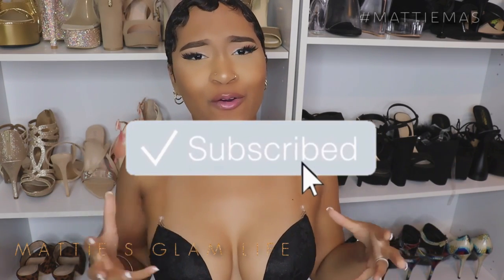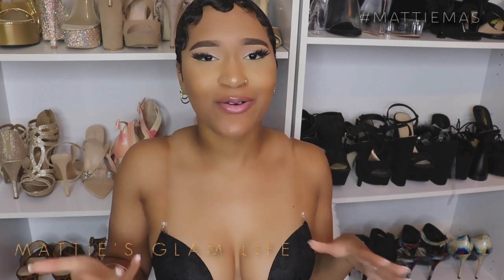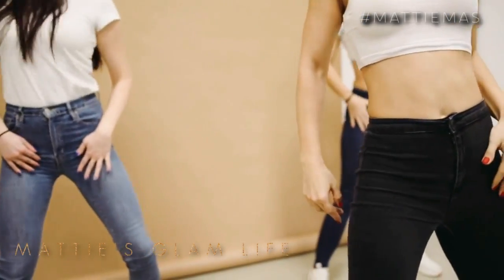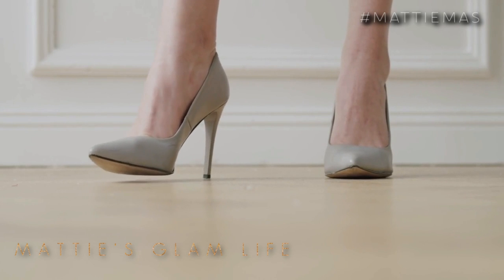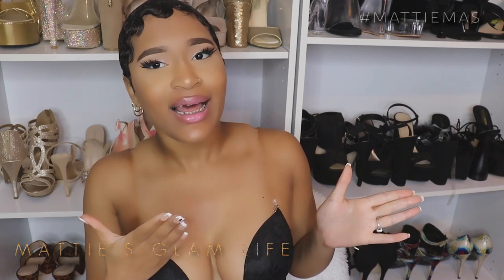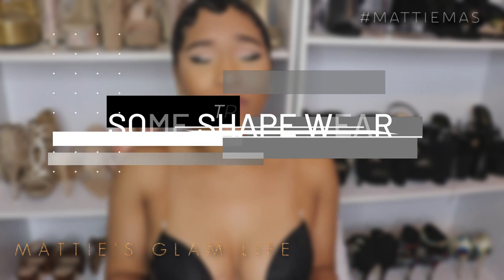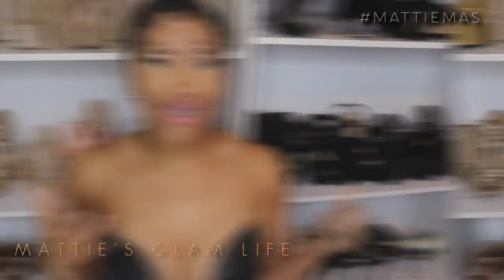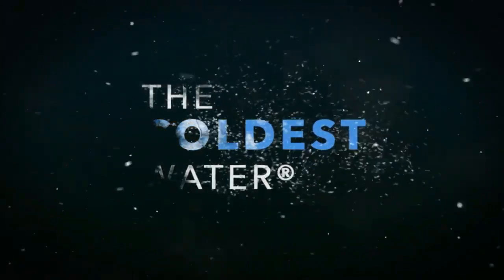GET A BIG BUM FAST WITH THESE QUICK TIPS (MUST WATCH)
Jingle Jawn by Dylan Sitts

Keep Me Up All Night by Flickering

MOOSLOVER Women V Cross Waist Butt Lifting Leggings

SEASUM Women's High Waist Yoga Pants

MY FAVORITE AT HOME WORKOUT EQUIPMENT -

GYMB Resistance Bands for Women

Amazon Basics Neoprene Coated Dumbbell Hand Weight Set

GYMENIST Kettlebell Fitness Iron Weights with Neoprene Coating

Ab Roller Wheel 3-in-1 Kit Set

Camera Used -
Canon Rebel T8i